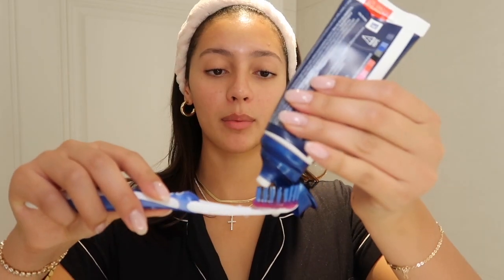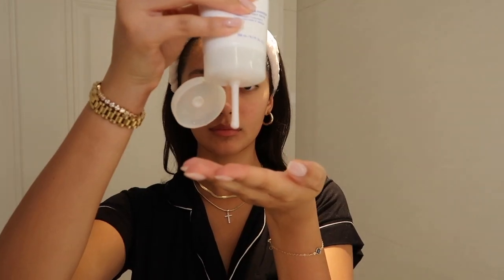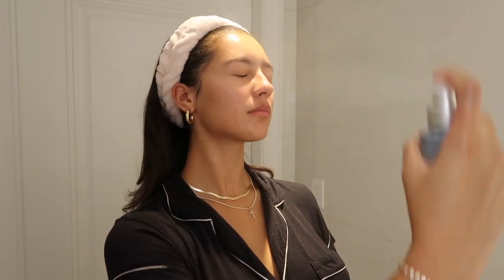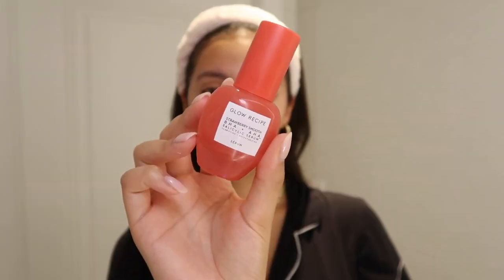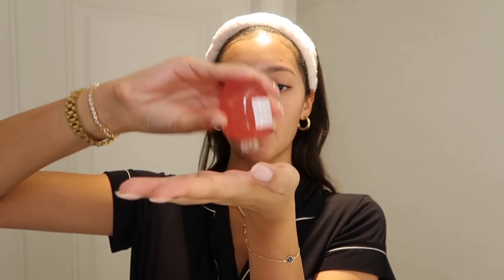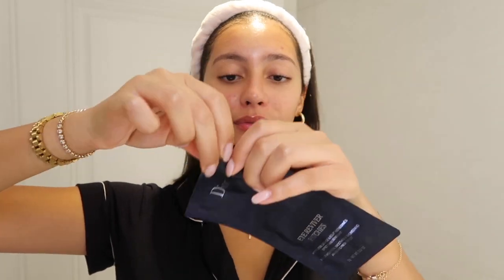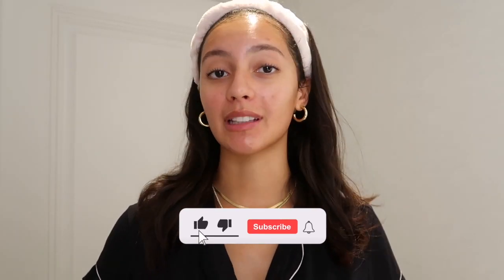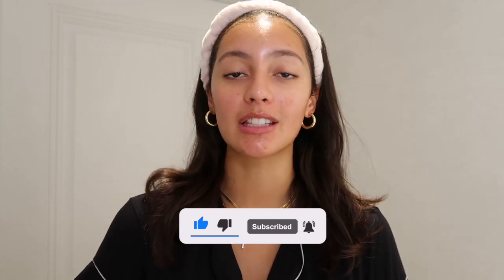Pre-Flight Skincare Routine + In-Flight Essentials! | Sloan Byrd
I hope you guys enjoyed this vlog of my pre-flight skincare routine, plus my travel beauty essentials! Let me know down in the comments below what you would like to see from me here on my channel. 🤍

The camera I use to vlog